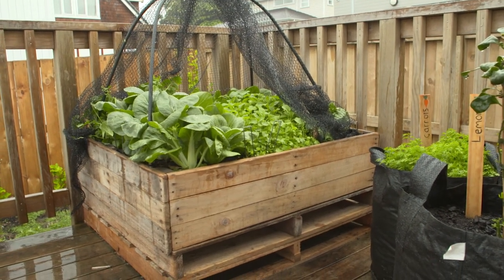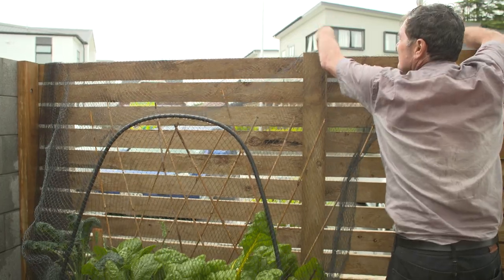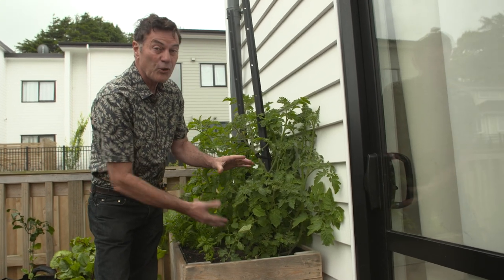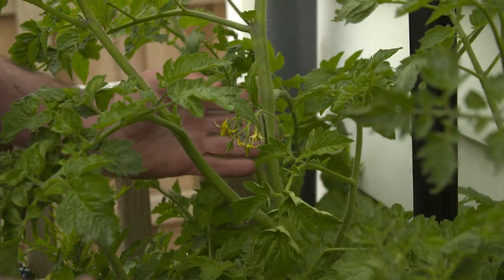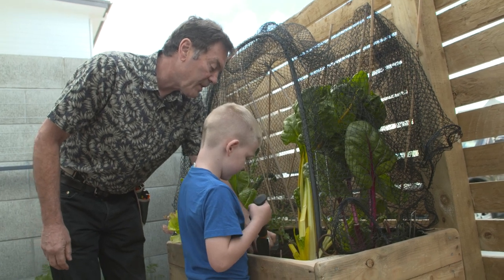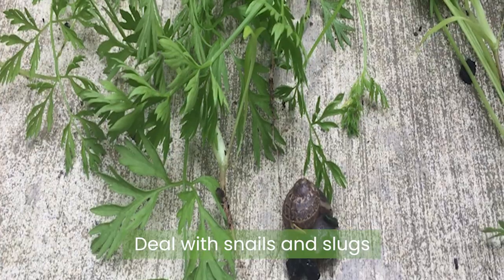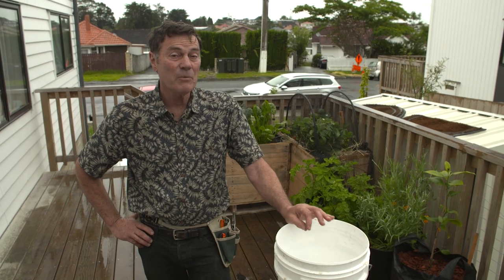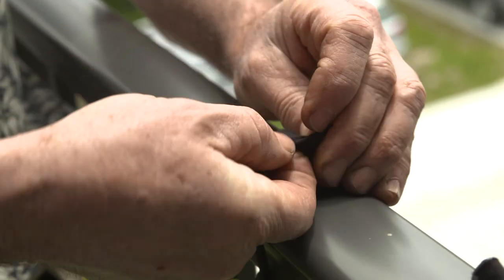Growing Food In Containers - Episode 4: Maintenance and re-planting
It’s now 5 weeks since we put in our leafy green vegetables and root crops and 3 weeks since we planted our fruiting vegetables.  We can harvest some of our bok choy, mesclun, kale and spinach now and we have work to do on our fruiting and root vegetables.

Thin root crops:
Our carrots and beetroot need thinning.  That means imagining how big a carrot or beetroot will grow and gently pulling out the seedlings that are too close.  Alternatively, you can leave the planting a bit thicker and pull some of them out when they’re young to eat as baby carrots and beetroot, leaving the others to grow to full size.
Beetroot seedlings are the only root crop that can be transplanted successfully.

Mulch and net fruiting vegetables:
Apply mulch and hang netting over hoops to fruiting vegetables to retain an even moisture level and protect from birds.
Examples of good mulch are the straw we put around our strawberries (buy from a horse supplies place) or coconut fibre which expands when added to water.  Another good alternative is lucerne chaff (also from a horse supplies place).

Delateral tomatoes:
Delateral on a day with a clear sky and gentle breeze.  A humid day is not good as humidity can cause fungal infection.
Identify 2 or 3 strong leaders.  Remove all the other branches by snapping them up and down to break them off.  If they don’t snap, use clean secateurs.  Make sure you nip out the leaves that form in the crooks of bigger branches.
Apply Flowers of Sulphur to the wounds with a paintbrush.
Tie the leaders up with cloth ribbon.
Water in the morning only to prevent the fungal infection called blight.
Don’t put your tomato cuttings into your worm farm as a concentrated amount of them can be toxic.

Sow and plant regularly to keep supply of food up:
Work out how much your family eats and sow and plant accordingly, so if you eat 4 bok choy a week and one lettuce on average then every 2 weeks, sow 8 bok choy and 2 lettuces.
When you re-plant, add a bit more potting mix to the container, as the previous crop will have taken some of it out.  Also add a fertiliser like sheep pellets or chicken manure as the potting mix will be somewhat depleted of nutrients.

Pests:
Healthy plants repel pests and diseases which is one of the reasons why the aim of an organic food gardener is to keep your plants as healthy as possible.  The other reason is because it’s best for our health.
If you do encounter slugs and snails, a good way to deal with them is to make a mixture of 1 cup of warm water,  1 teaspoon of dried yeast and 1 teaspoon of white sugar.  Stir well and leave to sit until it froths up at the top.  We kept the bottoms of the bottles that we used to make watering funnels for this purpose, but any small container will work.  Bury most of it in the garden and then pour in the yeast mixture.  Slugs and snails are attracted to the smell.

Keep picking longer-term leafy greens:
Leafy greens like herbs, rocket and mesclun will go to seed if not picked regularly.  That’s because the plant thinks its usefulness is over and it goes to seed in order to reproduce itself.

Keep your worm farm cool:
Worm farms do best in a cool shady position.  As our two Hungry Bins are not in an ideal spot we cover them with shadecloth.

Liquid feeding:
To a bin or bucket with a lid, we add 3 handfuls of sheep pellets or chicken manure or vermicast from the worm farm, then add around 8 litres of water.  Leave for at least 4 days before diluting 50/50 with water and applying.  You can add more water to the bucket to make more liquid feed and eventually you’ll need to tip out the remaining sludge into the garden and start over.
Foliar feeding with liquid comfrey is hugely beneficial to tomato and potato crops.  You can buy a commercial blend or make your own by putting comfrey leaves in your bin or bucket and adding water.